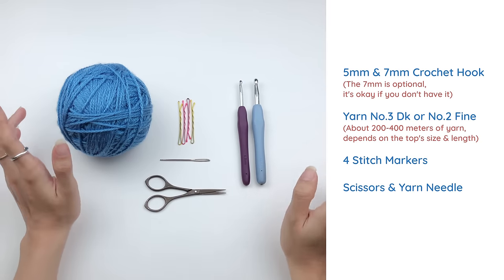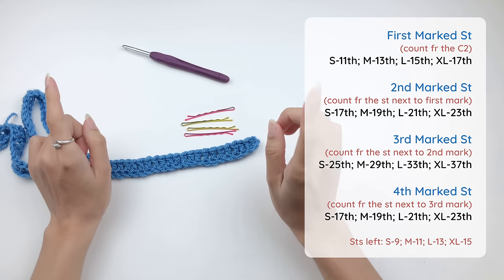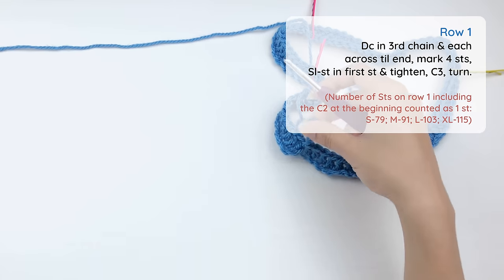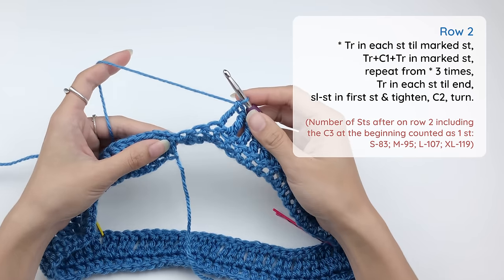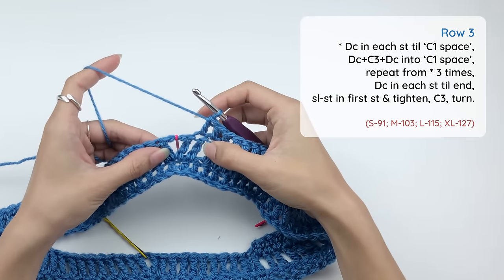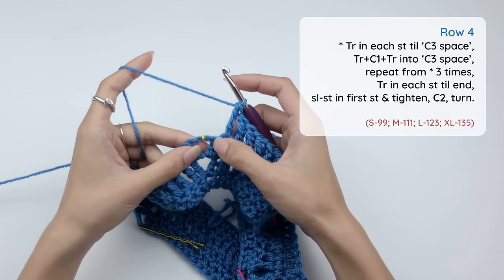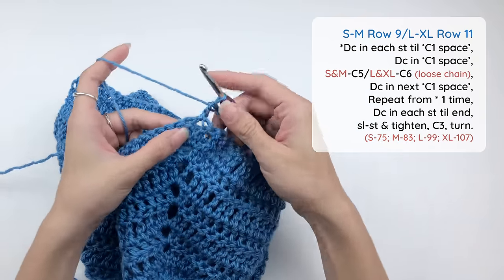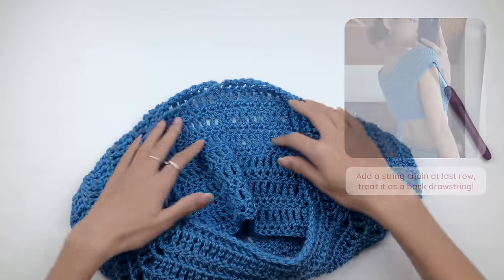Crochet Top-down Crop Top Tutorial for Beginners - EASY & FREE Pattern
In this video I'll share with you this Crochet Top-down Top Pattern (S-M-L-XL; XS & XXL is added below in this description ⬇️ ). It's easy & works up fast. You'll sure have fun crocheting this cute top!

❣️For sturdy/neat SEAMS: make a row of Single Crochet at the end before binding off, n add same Sc rows for sleeve holes❣️

If you'd like the top to be more fit/snappy, make sure you watch til the end of the video for instruction!

This ABoC Studio's Crochet Top-down Top pattern was written with love & care by me - Natalie. Feel free to sell your final hand-crafted product, just make sure to credit ABoC Studio 🤍

✧ Additional pattern for XS & XXL (Bust measurement XS less than 30in; XXL more than 41in)
2:53 Foundation chain XS-72; XXL-128
4:12 Row 1 (XS-71; XXL-127)
6:52 First marked st XS-10th; XXL-19th. 2nd marked st XS-15th; XXL-25th. 3rd marked st XS-23th; XXL-41th. 4th marked st XS-15th; XXL-25th. Sts left: XS-8;  XXL-17.
12:34 Row 2: (XS-75; XXL-131)
19:45 Row 3: (XS-83,  XXL-139)
26:32 Row 4: (XS-91; XXL-147)
28:39 Row 4: (XS-91; XXL-147). Row 5: (XS-99; XXL-155). Row 6: (XS-107; XXL-163). Row 7 (XS-115; XXL-171). Row 8 (XS-123; XXL-179).
L-XL-XXL ONLY Row 9: (XXL-187).  L-XL-XXL ONLY Row 10: (XXL-195)
29:41 XS-S-M Row 9/L-XL-XXL Row11: XS-C4/XXL-C7 (XS-71; XXL-115)
34:07 XS-S-M Row 10/L-XL-XXL Row 12: (XS-79; XXL-129)
36:17 XS-S-M Row 11/L-XL-XXL Row 13: (XS-79; XXL-129). XS-S-M Row 12/L-XL-XXL Row 14: (XS-79; XXL-129). XS-S-M repeat Row 11+12/L-XL-XXL repeat Row 13+14.

It is a "THANKS"  button shows a little heart with a money sign symbol below the video's title! Feel free to check it out if you feel like. Your support will keep ABoC Studio channel lives long and prosper 🖖💗